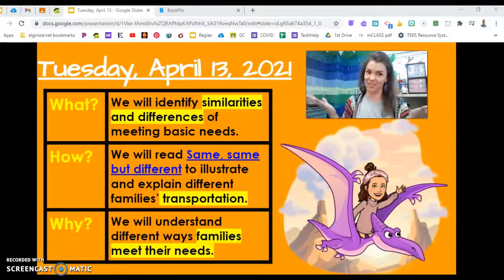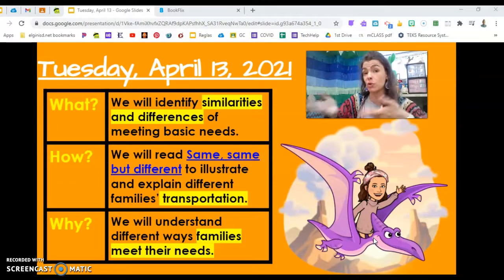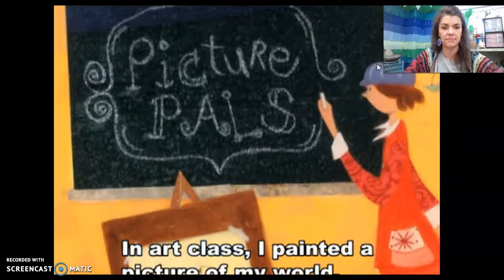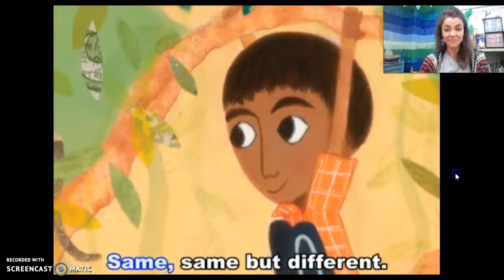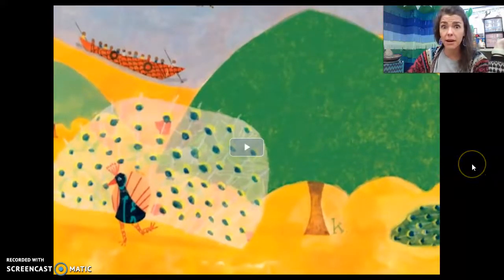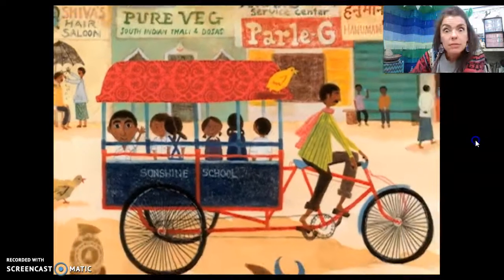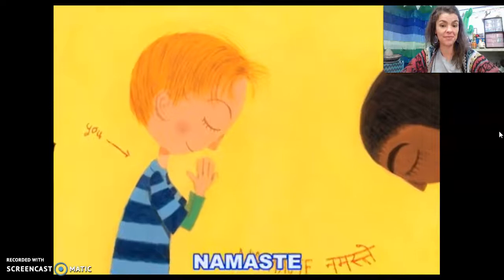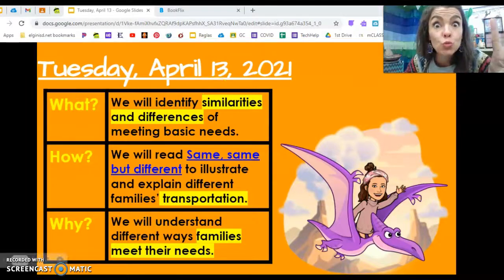Tuesday 4.13 Lesson